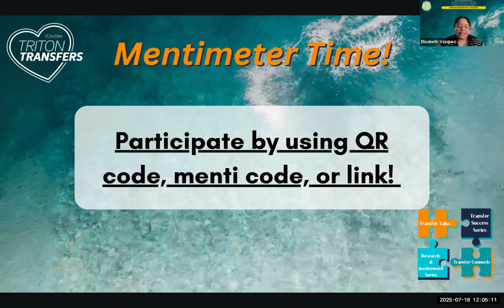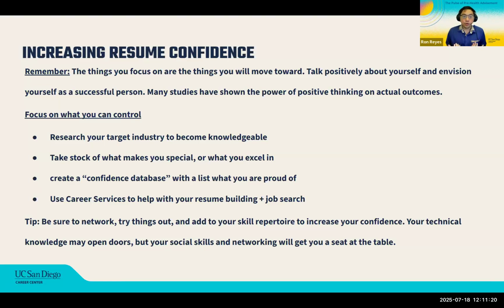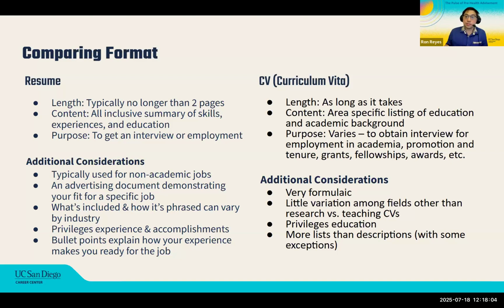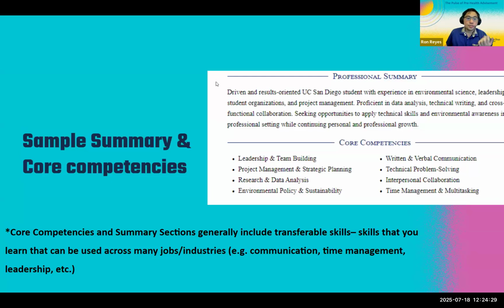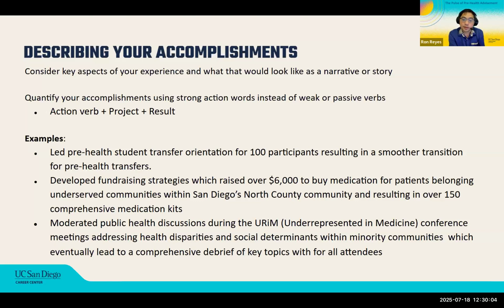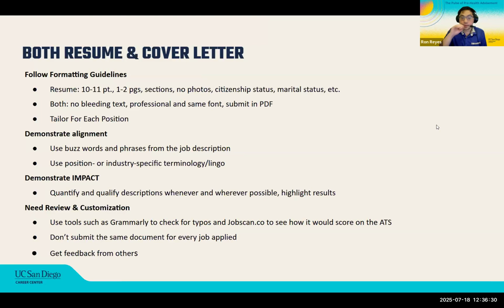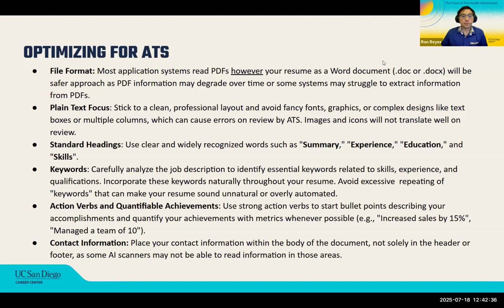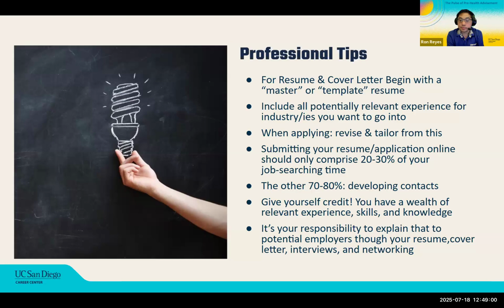R&I Resume Workshop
0:00-8:05 Intro
8:06- 15:50 Resume Tips
15:51-32 Resume Breakdown
32:01-39 Cover letter
39:01-43:30: ATS/ Both Resume and Cover Letter
43:31-49:22 Considerations for AI use
49:23-1:02 Q and A